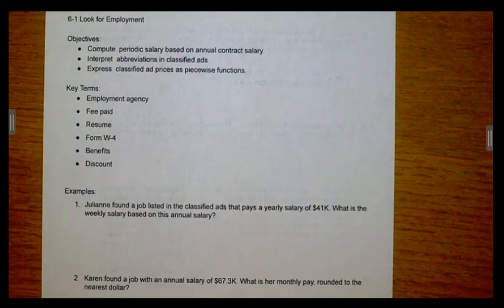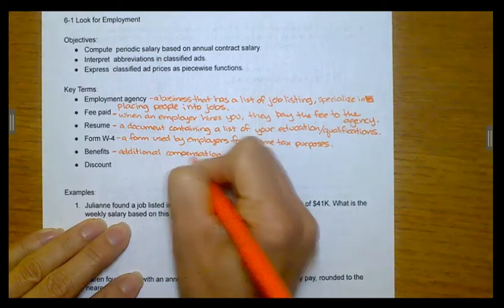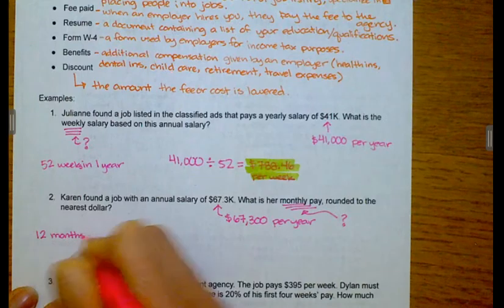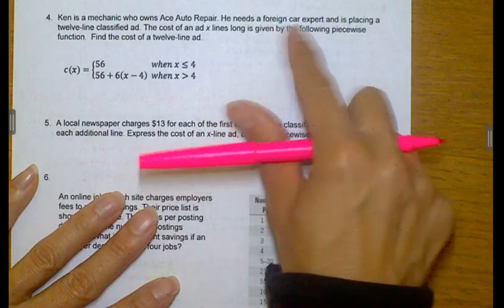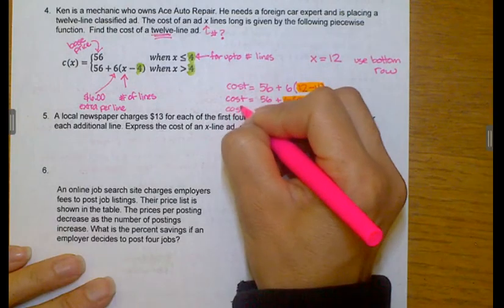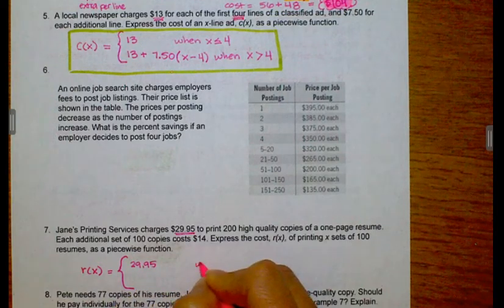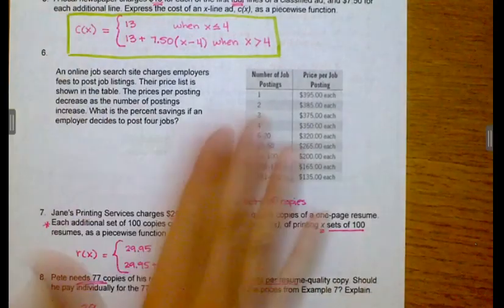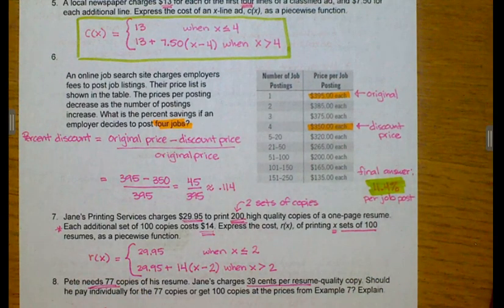6.1 Look for Employment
Piecewise Functions
Percent Discount